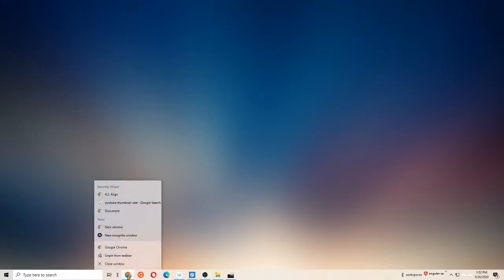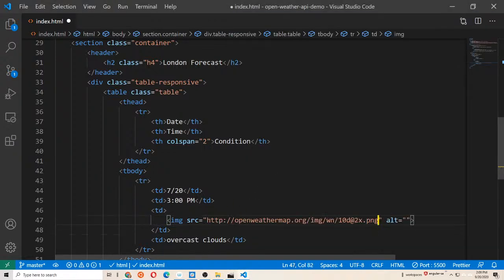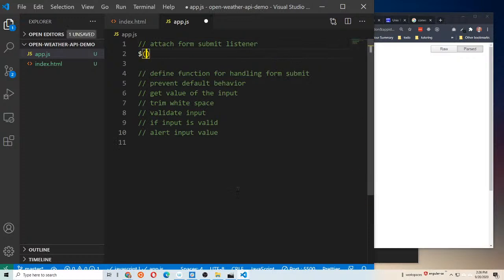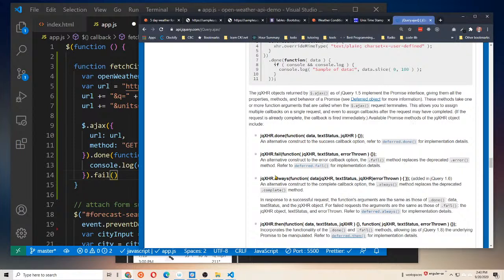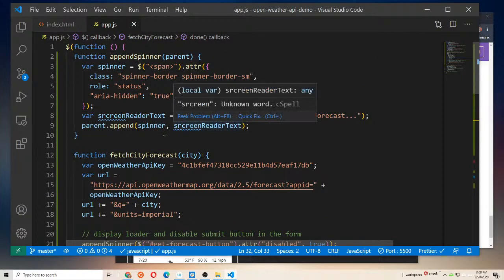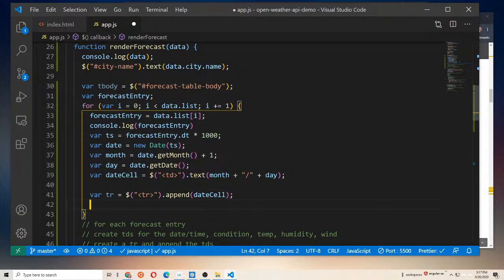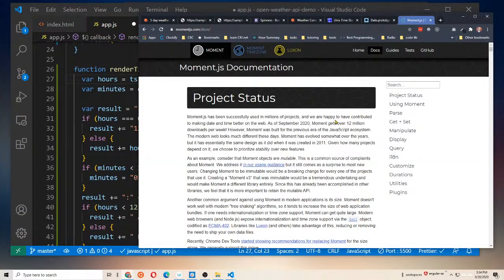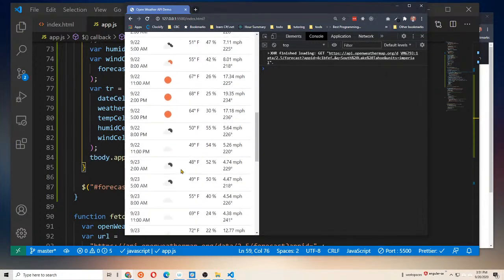OpenWeather API Demo Live Stream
In this live stream, I go over a small project built using Bootstrap 4, the OpenWeather API, jQuery to display a 5-day forecast from user input for the name of a city. Includes a demonstration of how to display icons available from OpenWeather API.

Bookmarks:

Demo usage of weather icons (16:41)
Start on JavaScript (33:41)
Start on AJAX request to OpenWeather API (44:26)
Start on creating weather icon (1:49:05)